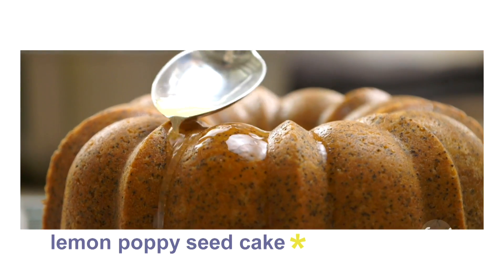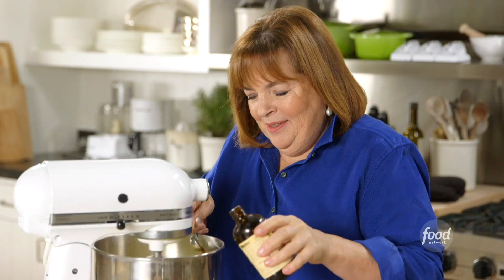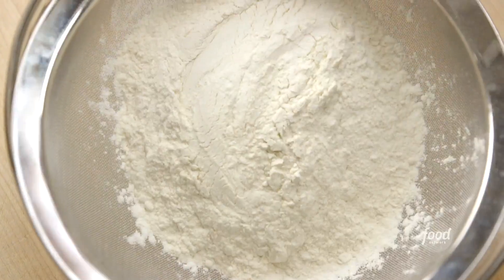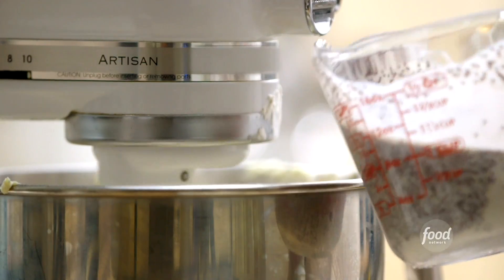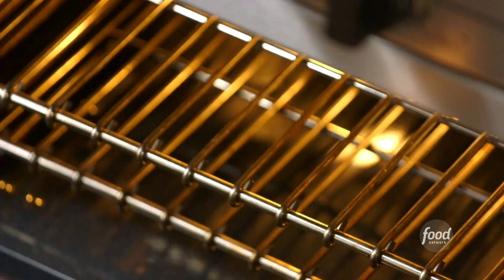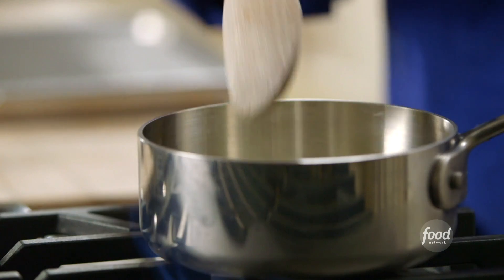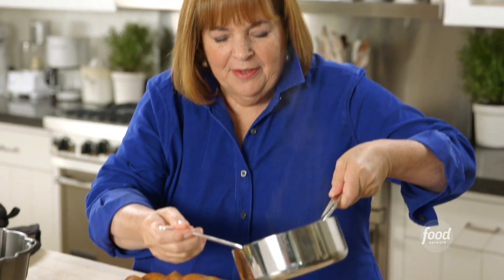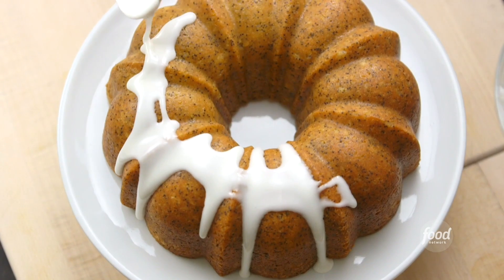Ina Garten's Lemon Poppy Seed Cake | Barefoot Contessa | Food Network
Lemon is everywhere in Ina's recipe — in the cake, in the drizzle and in the glaze!

Lemon Poppy Seed Cake
RECIPE COURTESY OF INA GARTEN
Level: Easy
Total: 3 hr 45 min (includes sitting and cooling times)
Active: 20 min
Yield: 10 to 12 servings

Ingredients

1 cup buttermilk, shaken
1/3 cup poppy seeds (1.75 ounces)
Nonstick baking spray with flour, such as Baker's Joy
1/2 pound (2 sticks) unsalted butter, at room temperature
2 1/2 cups granulated sugar, divided
4 extra-large eggs, at room temperature
1 teaspoon pure vanilla extract
1/3 cup grated lemon zest, loosely packed (4 to 5 large lemons)
2 3/4 cups all-purpose flour
1/4 cup cornstarch
1 teaspoon kosher salt
1/2 teaspoon baking powder
1/2 teaspoon baking soda
3/4 cup freshly squeezed lemon juice, divided

For the glaze:

1 cup sifted confectioners' sugar
1 1/2 tablespoons freshly squeezed lemon juice

Directions

Pour the buttermilk into a 2-cup liquid measuring cup, stir in the poppy seeds, and set aside at room temperature for at least 2 hours.

Preheat the oven to 350 degrees F. Thoroughly spray the inside of a Bundt pan with the baking spray and set aside.

In the bowl of an electric mixer fitted with the paddle attachment, cream the butter and 2 cups of the granulated sugar on medium speed for about 5 minutes, until light yellow and fluffy. With the mixer on low, add the eggs, one at a time, the vanilla, and lemon zest, scraping down the bowl with a rubber spatula.

Sift the flour, cornstarch, salt, baking powder, and baking soda into a medium bowl. Add 1/4 cup of the lemon juice to the buttermilk mixture. With the mixer on low speed, alternately add the flour mixture and buttermilk mixture in thirds, beginning and ending with the flour. Scrape the bowl with a rubber spatula to be sure the batter is well mixed. Spoon the batter into the prepared pan, smooth the top, and bake for 40 to 50 minutes, until a cake tester comes out clean.

Meanwhile, place the remaining 1/2 cup of granulated sugar and the remaining 1/2 cup of lemon juice in a small saucepan and cook over high heat until the sugar dissolves. Set aside. When the cake is done, allow it to cool in the pan for 10 minutes, then turn it out onto a baking rack set over a large plate. Spoon the warm lemon syrup slowly over the cake, allowing it to be absorbed into the cake. Set aside for at least 30 minutes to cool.

For the glaze, whisk the confectioners' sugar and lemon juice together in a small bowl, adding a little more sugar or lemon juice to make a smooth, thick, but pourable glaze. Drizzle over the cake, allowing it to drip down the sides. Transfer to a flat cake plate and serve at room temperature.